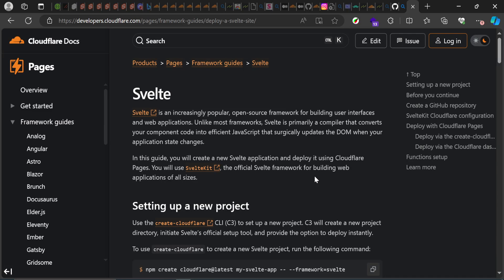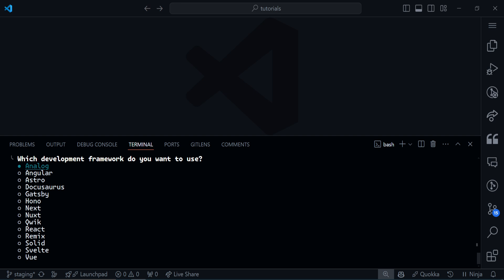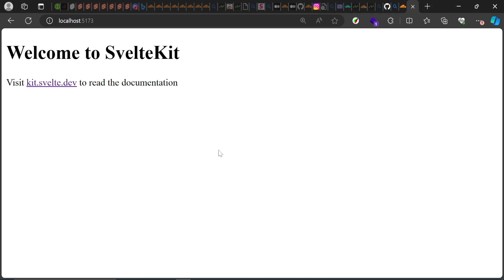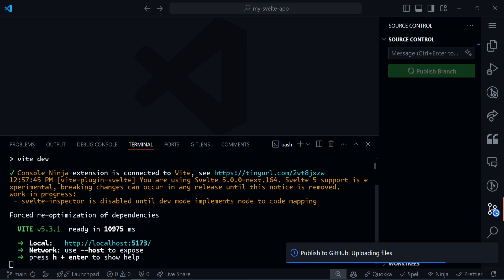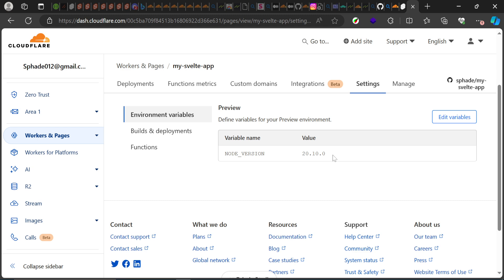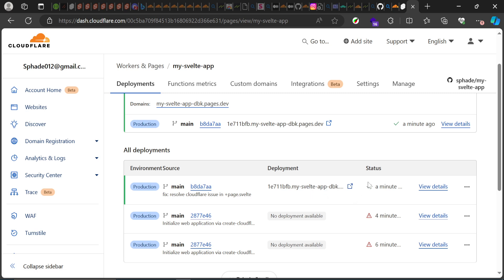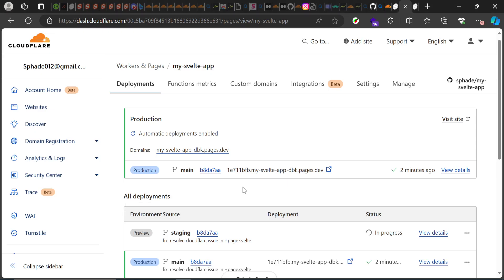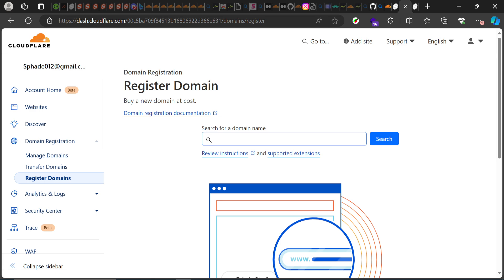Deploy your sveltekit app to cloudflare pages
Hope you all enjoyed the video , if there is any questions you have , the comment section are always open

Lookin for me?